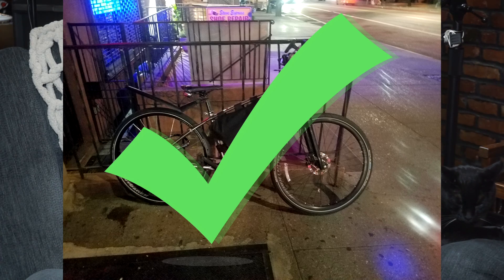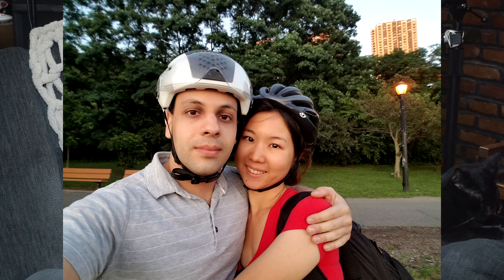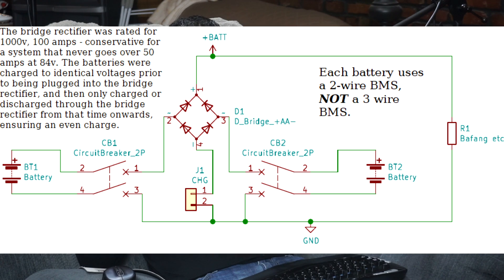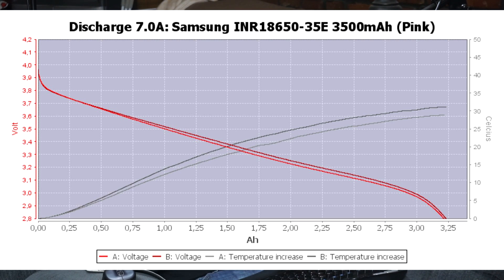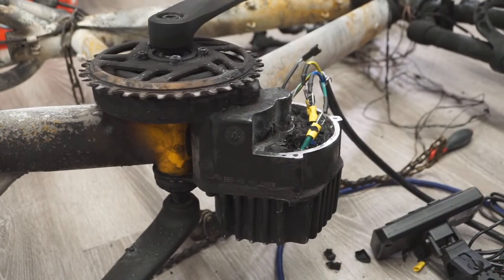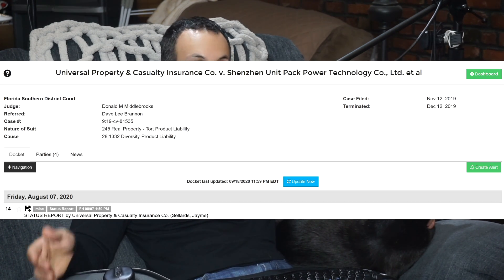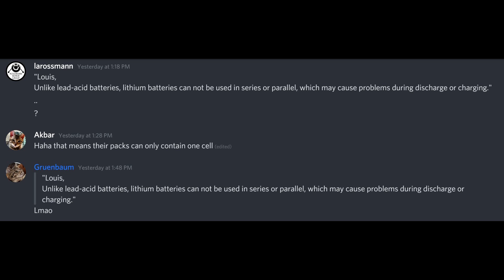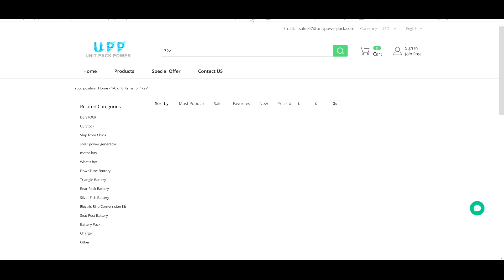Louis' front door goes BOOM courtesy of UnitPackPower battery.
I bought a unit pack power battery. I used it to less than 40% its continuous rated power output. It exploded. The company communicated with me in a manner afterwards that, in my opinion, demonstrates they do not understand basic electronics, much less battery manufacturing. I would not buy another unitpackpower battery.
👉 Schematic drawing of build provided by Paul Hansel of paulhansel.com
👉 This video was recorded with the following:
🔵 HDMI capture
🔵 Audio interface